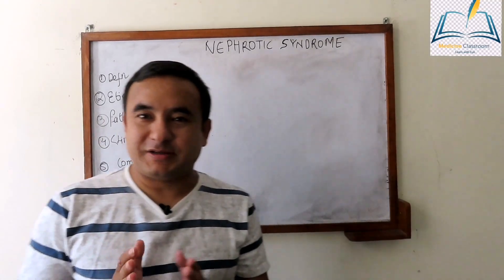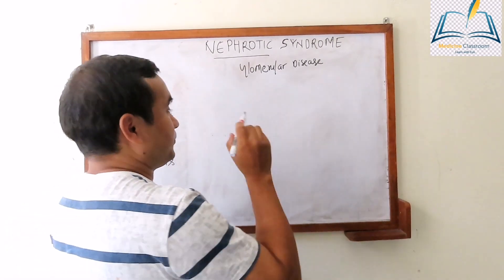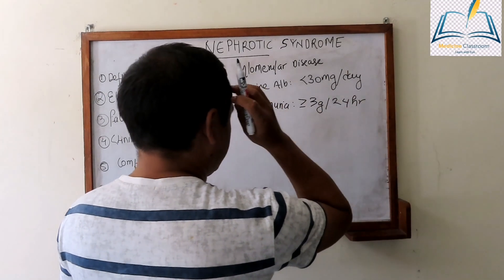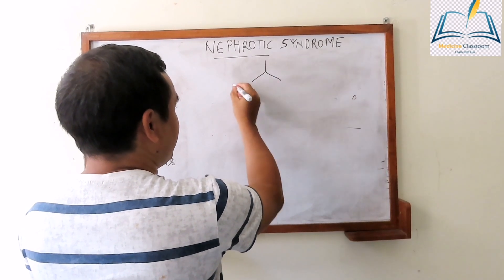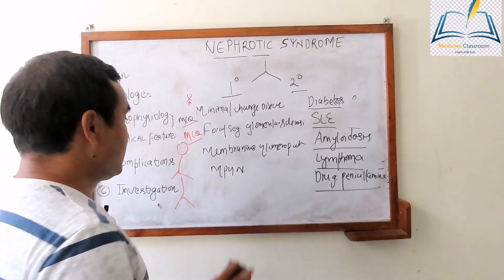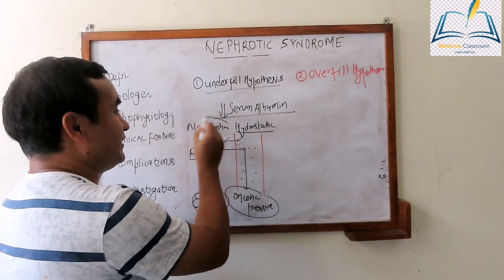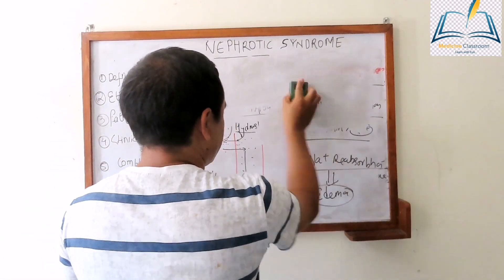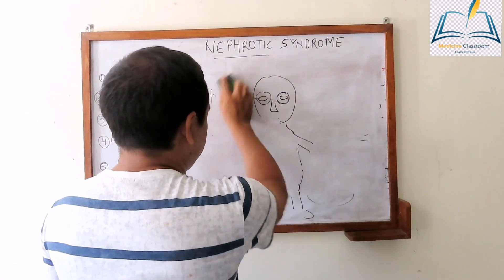Nephrotic syndrome (causes, Pathophysiology and clinical feature) |medicine Classroom |Dr Bhupendra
Lecture on Causes, physiology and clinical features of neprotic syndrome.
nephrotic syndrome